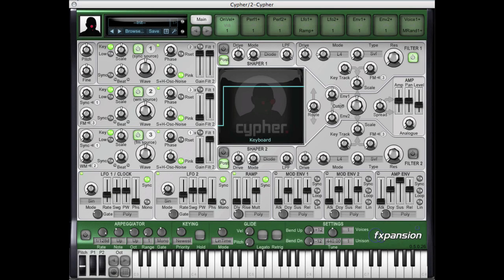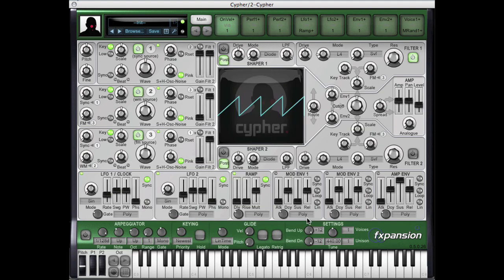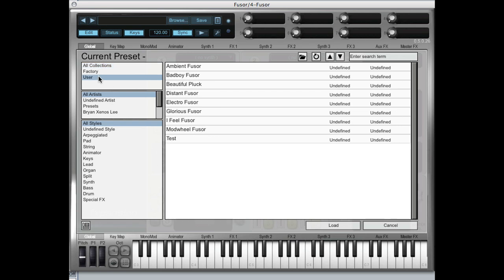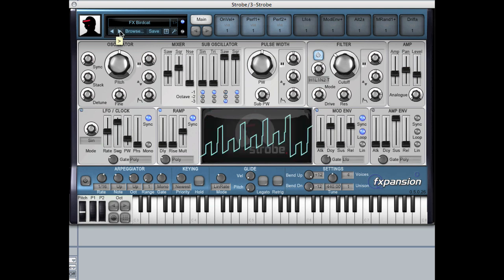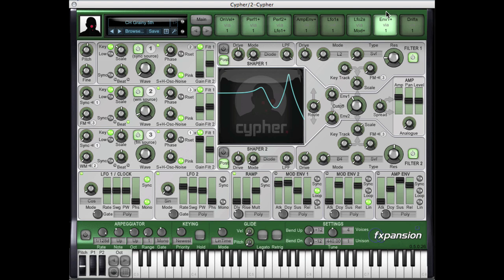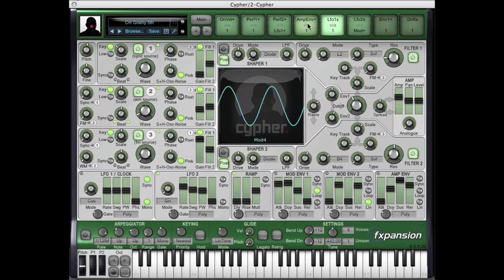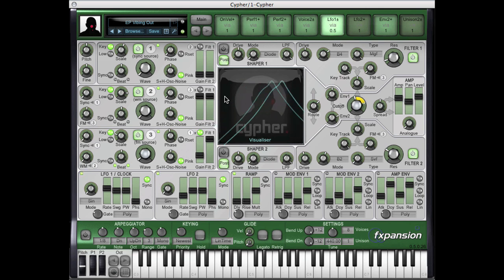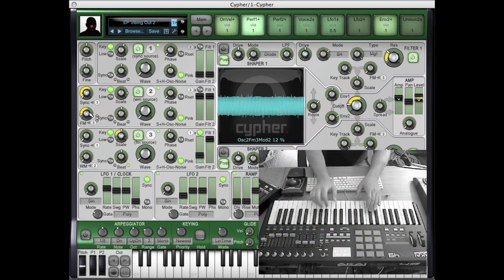DCAM Synth Squad - Common Features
DCAM Synth Squad - Introducing common features of all the synths in FXpansion's DCAM Synth Squad.